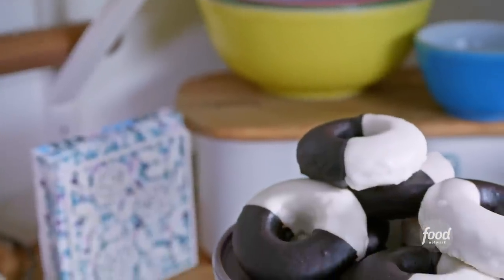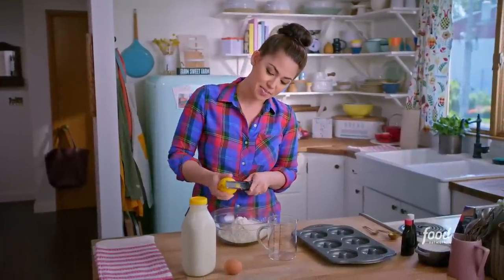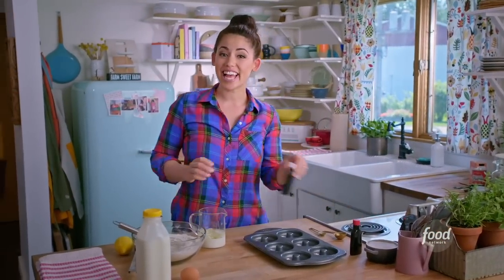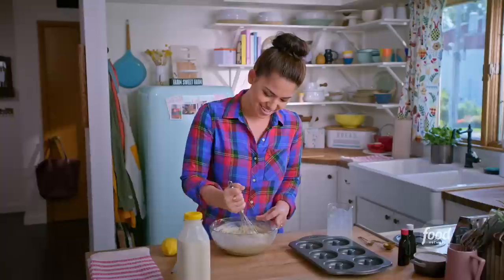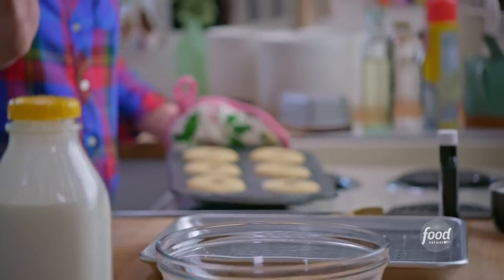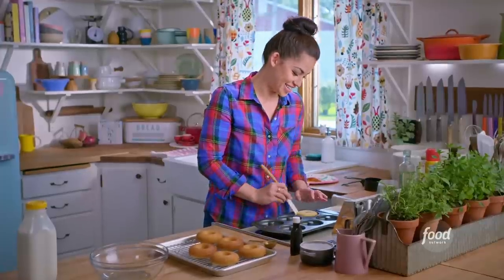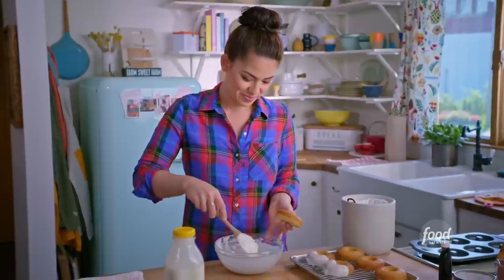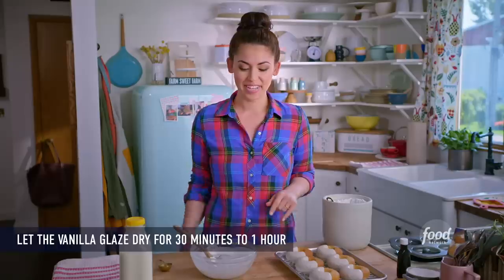Molly Yeh's Black and White Donuts | Girl Meets Farm | Food Network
Molly is giving the classic black and white cookie the DONUT treatment!

Black and White Donuts
RECIPE COURTESY OF MOLLY YEH
Level: Easy
Total: 3 hr (includes cooling and setting time)
Active: 30 min
Yield: 12 donuts

Ingredients

Donuts:

1 3/4 cups (228 grams) all-purpose flour
1 cup (200 grams) granulated sugar
1 teaspoon baking powder
3/4 teaspoon kosher salt
1/2 teaspoon baking soda
Zest of 1/2 lemon
1 large egg
1/2 cup (120 milliliters) buttermilk
1/4 cup (50 milliliters) flavorless oil
1 teaspoon vanilla extract
1/2 teaspoon almond extract

Vanilla Glaze:

2 1/4 cups (270 grams) powdered sugar
1 tablespoon light corn syrup
Splash vanilla extract
Pinch kosher salt
3 to 4 tablespoons whole milk or buttermilk

Chocolate Glaze:

2 cups (240 grams) powdered sugar
1/4 cup (20 grams) unsweetened cocoa powder
1 tablespoon light corn syrup
Pinch kosher salt
3 to 4 tablespoons whole milk or buttermilk

Directions

Special equipment: a 12-cavity donut pan

For the donuts: Preheat the oven to 375 degrees F. Coat a 12-cavity donut pan with cooking spray and set aside.

Whisk together the flour, granulated sugar, baking powder, salt, baking soda and zest in a large bowl. Whisk together the egg, buttermilk, oil, vanilla, almond extract and 1/4 cup water in a medium bowl. Add the wet mixture to the dry mixture and stir until just combined.

Fill a piping bag or resealable plastic bag with a corner snipped off with the batter and pipe the batter into the donut pan, filling each cavity halfway. (If you have any remaining batter, you can bake it in a second batch.)

Bake until a toothpick inserted in a donut comes out clean, about 12 minutes. Cool in the pan for 5 minutes, then remove to a rack and cool completely. (A mini spatula helps remove them from the pan!)

For the vanilla glaze: Mix together the powdered sugar, corn syrup, vanilla, salt and 3 tablespoons milk in a medium bowl. Add additional milk little by little until the mixture is pourable, up to the remaining tablespoon. (Be careful not to add too much milk, because the glaze should be thick and opaque, but if the glaze is too thick it will have a hard time sticking to the donuts. You can always make adjustments by adding more powdered sugar to make it thicker or more milk to thin it out.)

Place a baking sheet or piece of parchment paper underneath the rack with the donuts and dip each donut halfway into the vanilla glaze, scraping off any excess glaze from the bottom and returning to the rack. Let the vanilla glaze dry 20 to 30 minutes if you're impatient like me, but more like an hour or so if you want it to really be nice and solid.

For the chocolate glaze: Stir together the powdered sugar, cocoa powder, corn syrup, salt and 3 tablespoons milk in a medium bowl, using the same method as you used for the vanilla glaze. Carefully dip the unglazed half of the donuts into the chocolate glaze. (For the chocolate side, I find it's helpful to use a spatula to help the glaze nudge right up against the vanilla.) Scrape any excess glaze off the bottom, then place back on the rack, and let dry 1 hour. Enjoy!

These are best the day of, but they keep for an additional couple of days at room temperature in an airtight container.